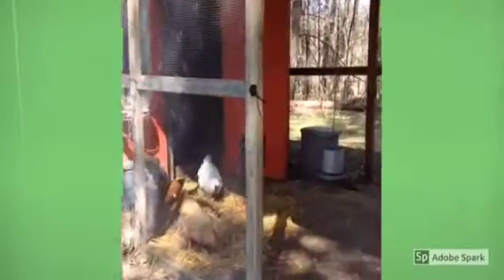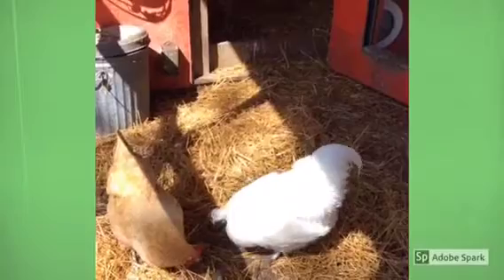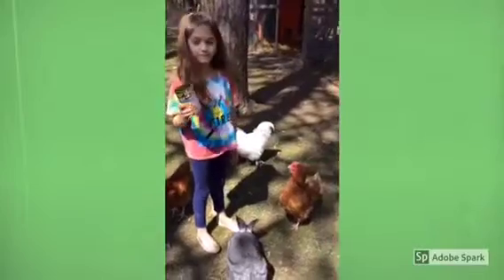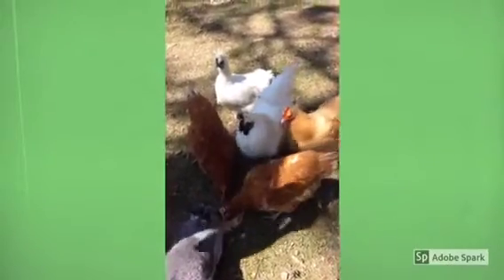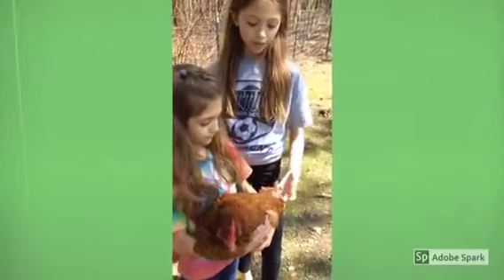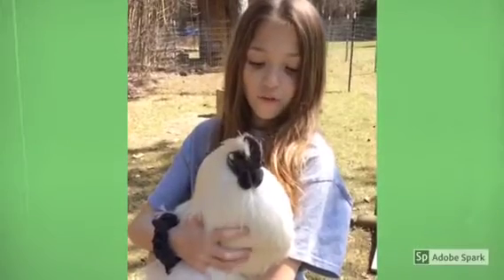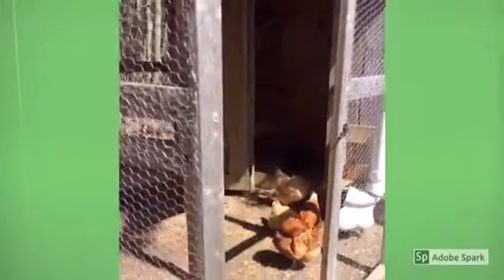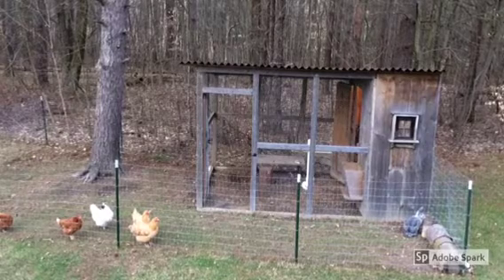05/01/2020 - Mrs. Nelson (Chickens)